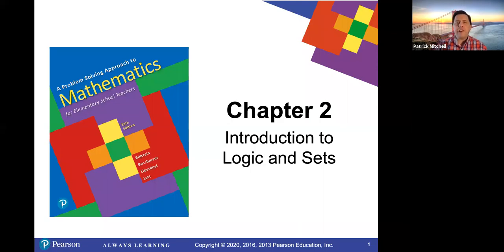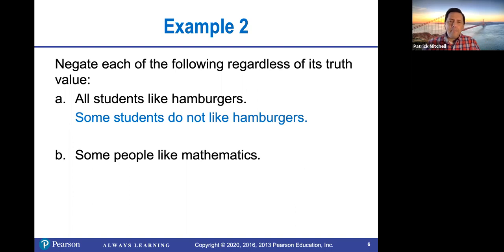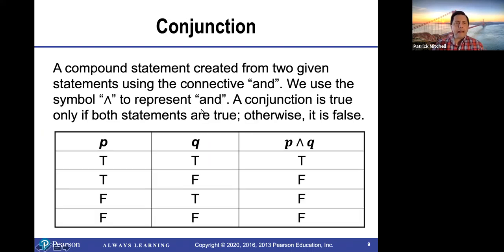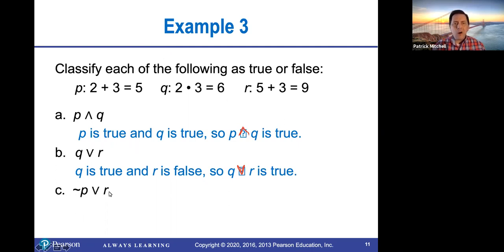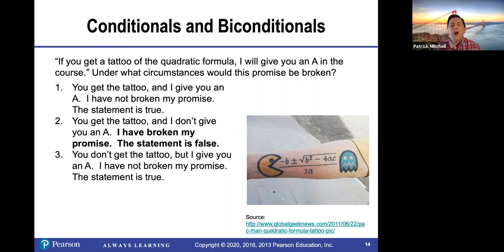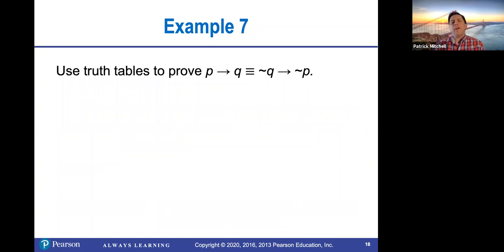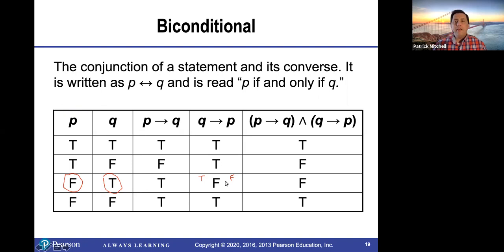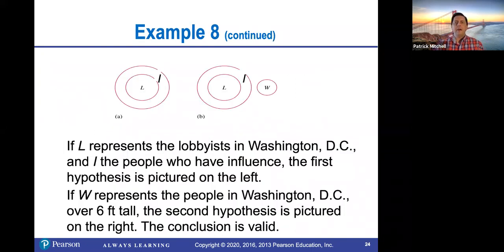2-1 Reasoning and Logic: an Introduction